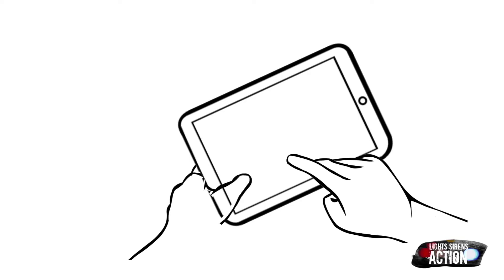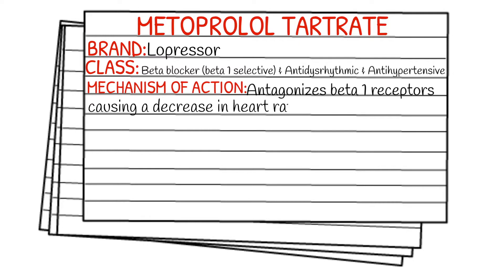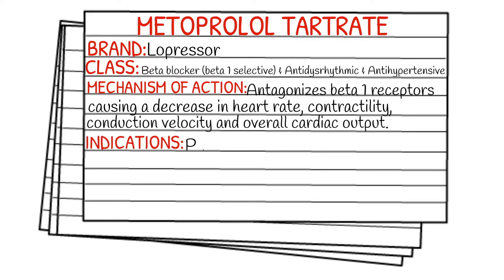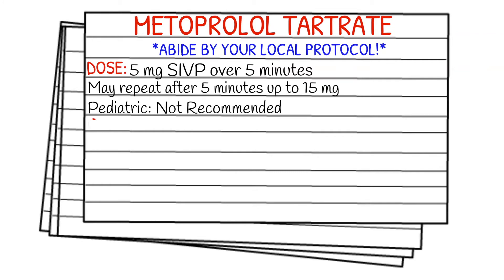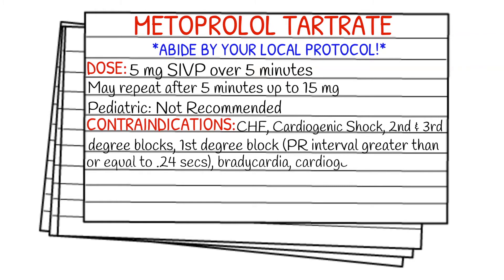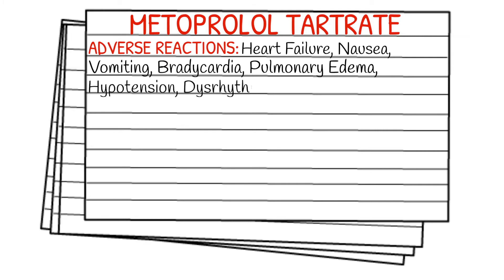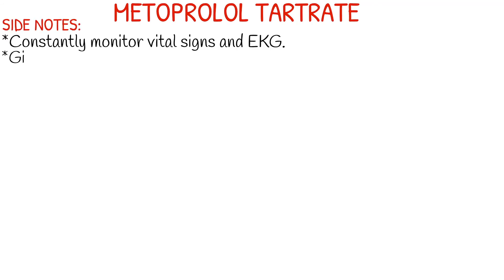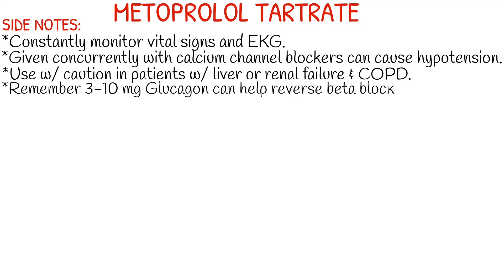EMT/Paramedic Medication Notecards || Metoprolol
Instagram.com/lightssirensaction